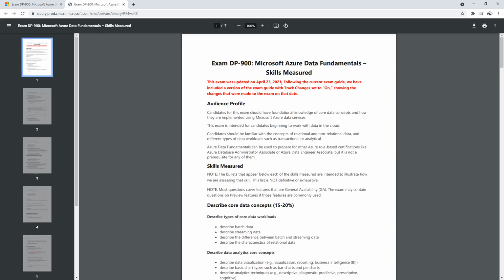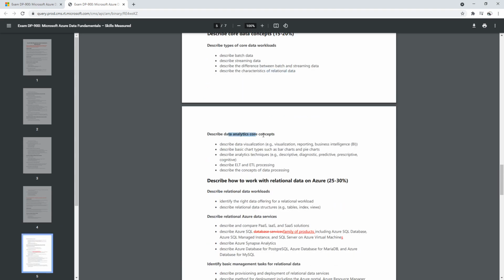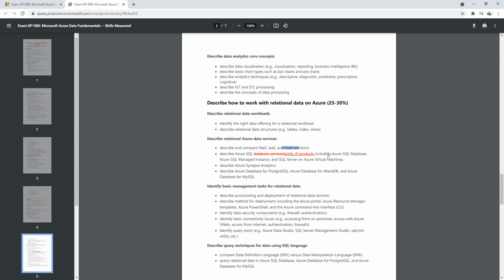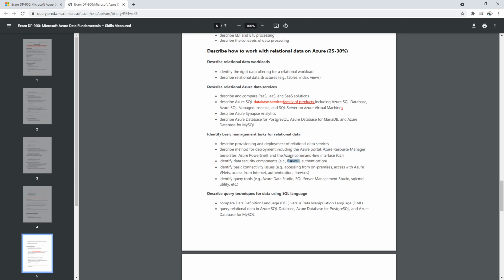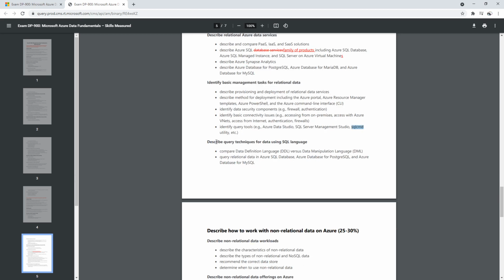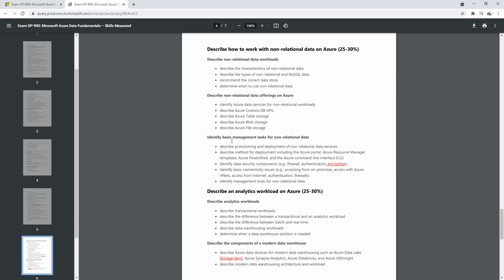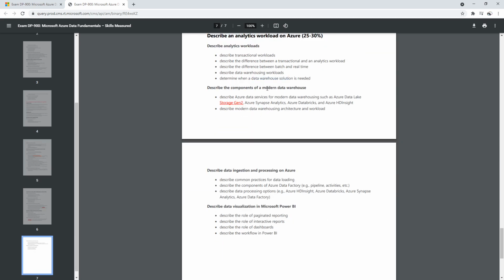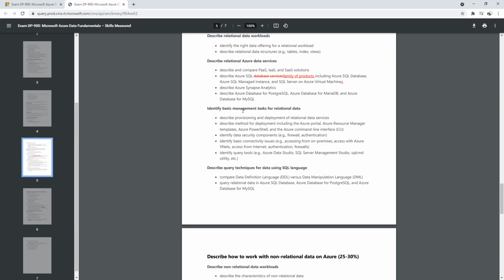DP 900 — Exam Guide